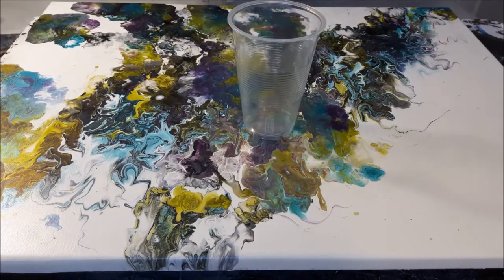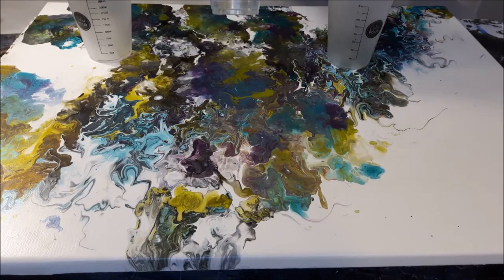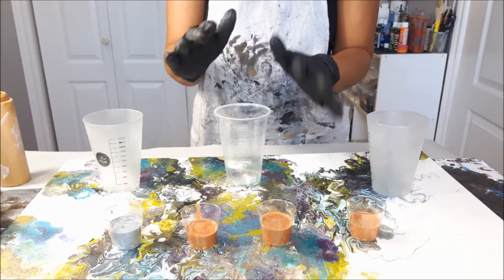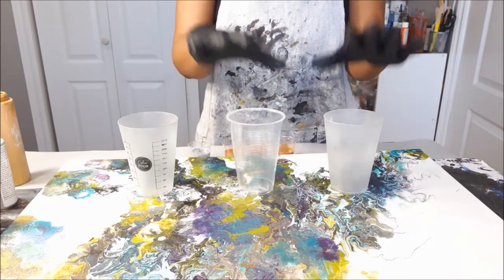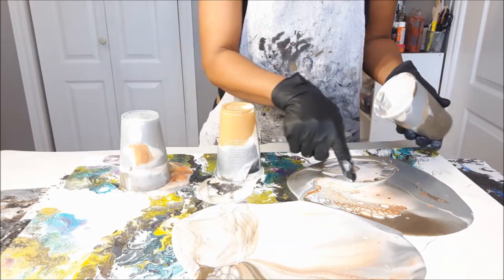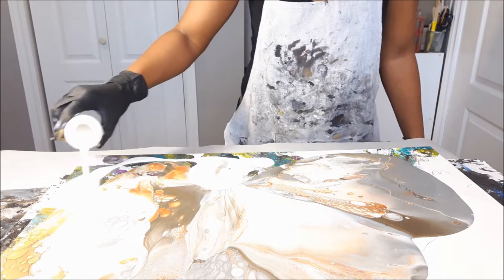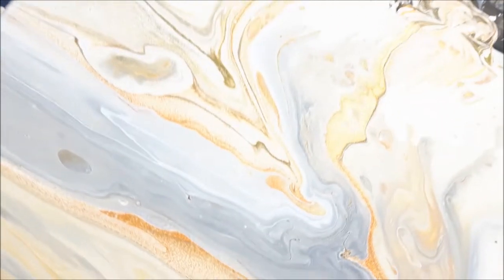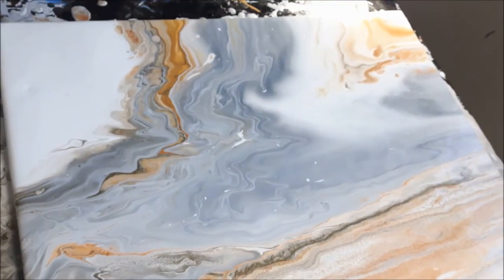'OVERFLOW' ~ Flip Cup Acrylic Pour Landscape / Easy Acrylic Painting / Fluid Abstract Painting (97)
Multi acrylic flip cup pour on an 18X24" canvas in warm earth tones. I just love the flow and movement in this piece and the flowing river landscape. I hope you all had a Merry Christmas! @ShannonGibsonArtDesigns

COLORS USED:
- FolkArt 14kt GOLD
- Artist's Loft Flow Acrylic WHITE
- Artist's Loft Metallic BRONZE
- Artist's Loft Metallic SILVER
- Craft Smart Premium Ultra Bright Metallic BRONZE
- DecoArt Americana Multi-Surface Metallic SILVER

MY POURING MEDIUM:
1:1 ratio=
1 part paint
1 part Liquitex Gloss Pouring Medium
Water added for consistency

SUPPLIES :
-  Michaels Arts & Crafts: